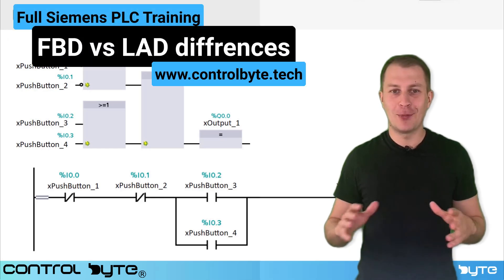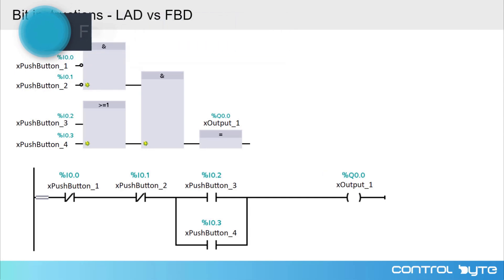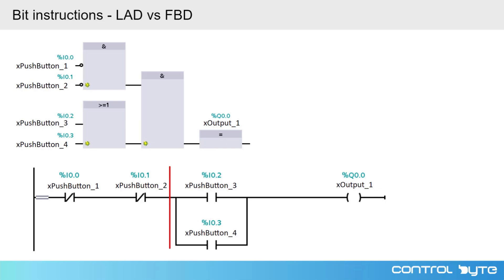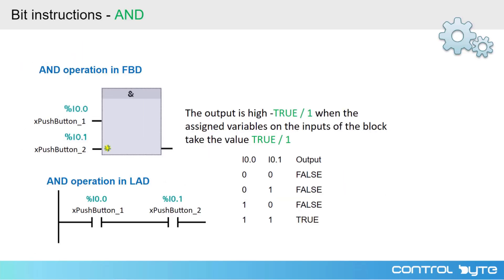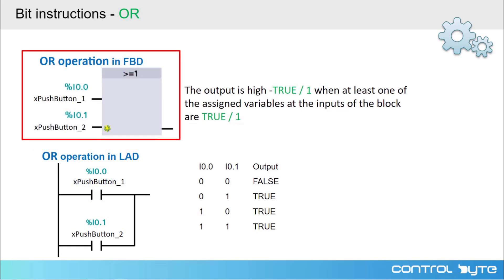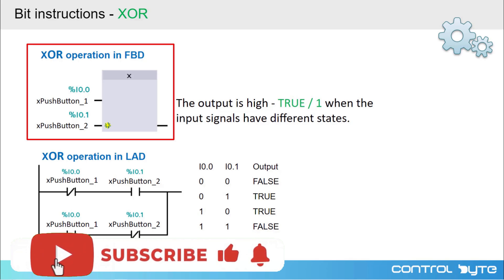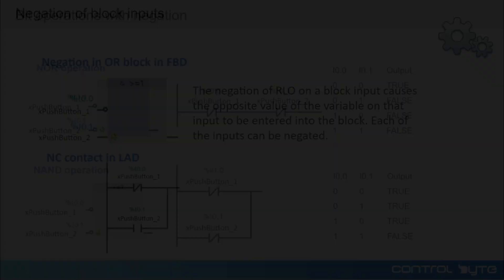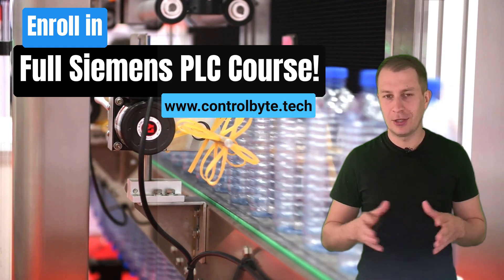FBD vs LAD comparison | Siemens PLC Training | PLC Programming Course